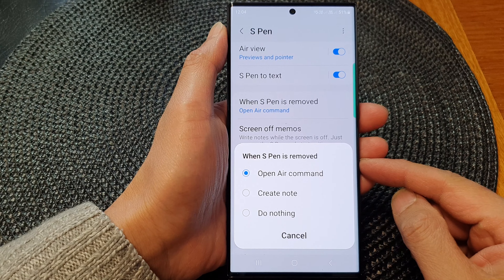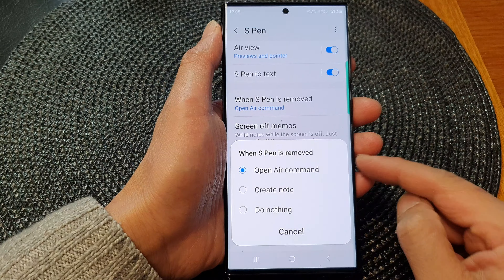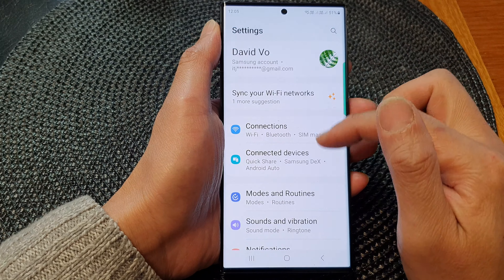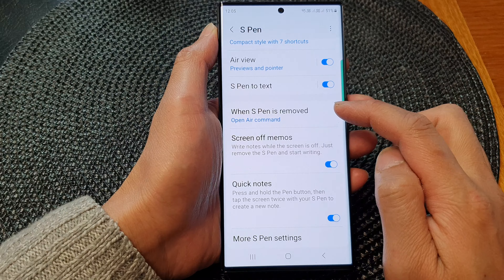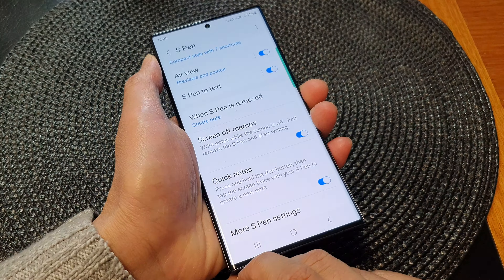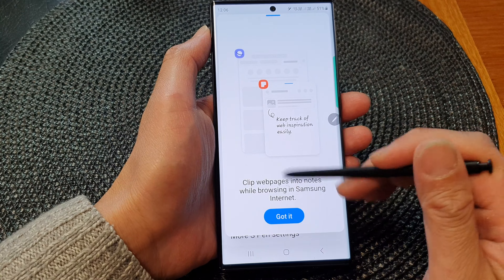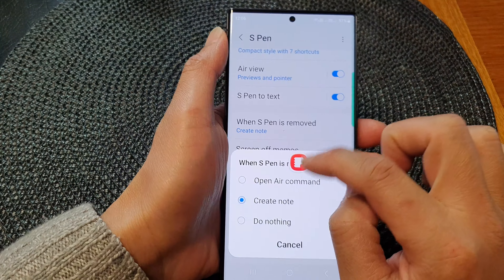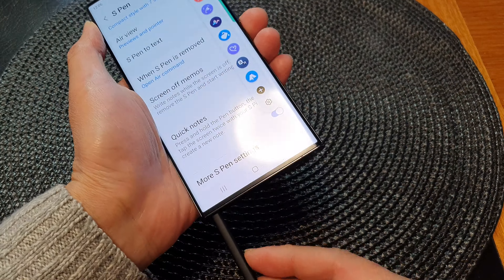Galaxy S23's: How to Set the S Pen to Create Note/Open Air Command When It Is Removed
Learn how you can set the S Pen to Create Note/Open Air Command when it is removed from its slot on the Samsung Galaxy S23/S23+/Ultra.

The S Pen is a powerful tool that enhances productivity and creativity on the Galaxy S23, and this feature allows you to seamlessly access important functions with ease.

By setting the S Pen to create a note, you can quickly jot down ideas, make to-do lists, or capture important information without having to unlock your device. This feature is perfect for on-the-go note-taking, as it provides a convenient and efficient way to capture your thoughts whenever inspiration strikes.

On the other hand, setting the S Pen to open Air Command upon removal grants you instant access to a suite of useful features and shortcuts. Air Command provides quick access to apps like Smart Select, Screen Write, and Live Message, among others. This saves you time and allows for a seamless transition between tasks, ultimately boosting your productivity.

In this tutorial, we will guide you through the step-by-step process of setting the S Pen to create a note or open Air Command when it is removed from its slot on the Samsung Galaxy S23. We will demonstrate the different options available within the device settings and showcase how this feature can revolutionize your S Pen experience.

Don't miss out on this informative video! Hit that play button and join us as we uncover the purpose and benefits of setting the S Pen on the Samsung Galaxy S23 to create a note or open Air Command upon removal. Discover how to make the most out of your device's powerful productivity tools.